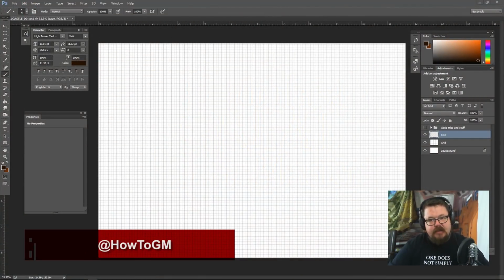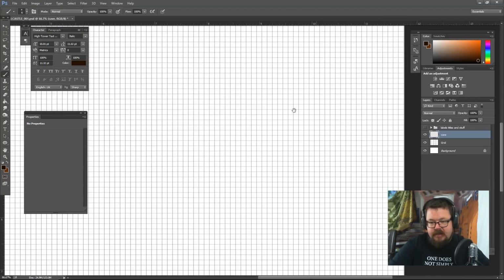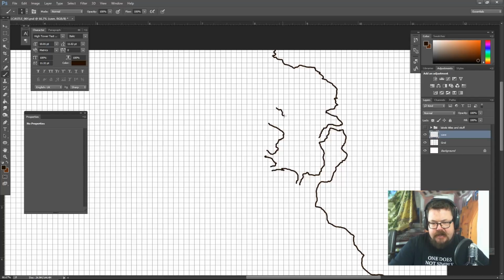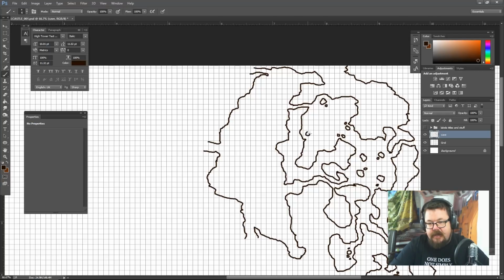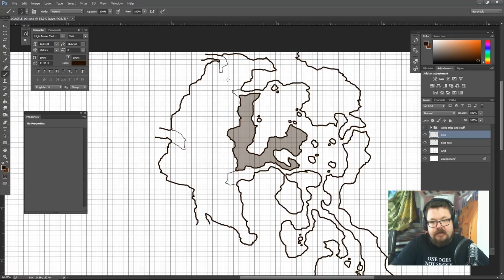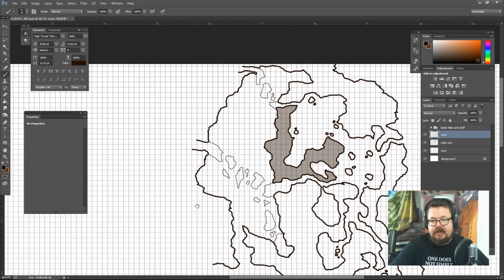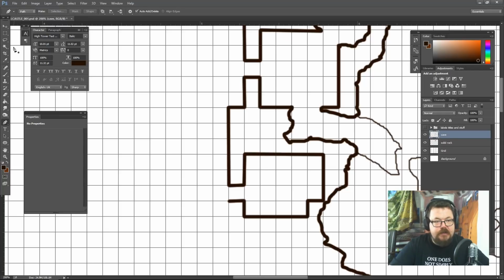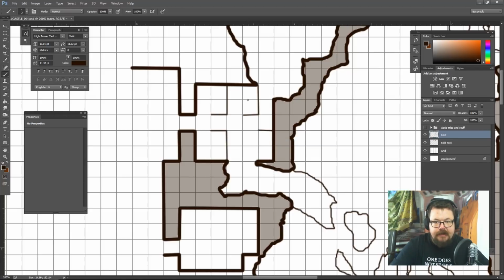Great Game Master - Drawing a temple and cave map Part One - GMTips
I take you through drawing a map of a cave and temple system in Photoshop.

UPLOAD SCHEDULE:
Wednesdays: How To Be  A Great GM.
Thursdays: How To Be A Great Roleplayer